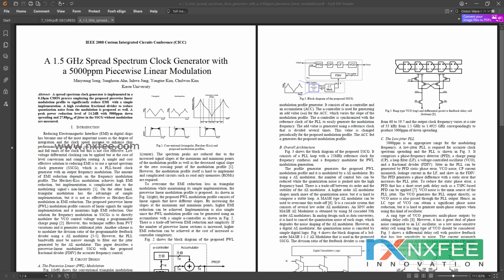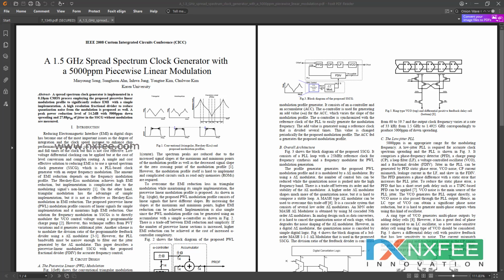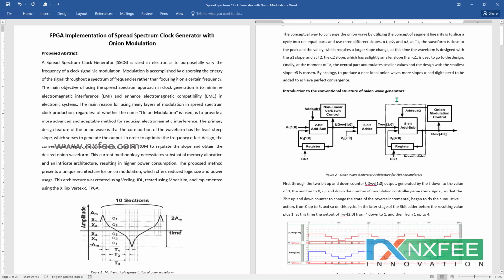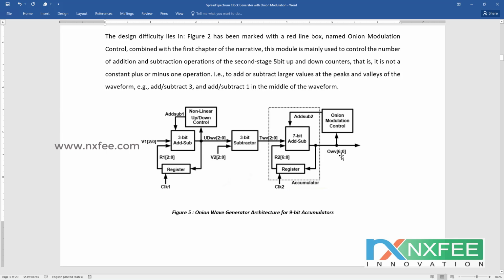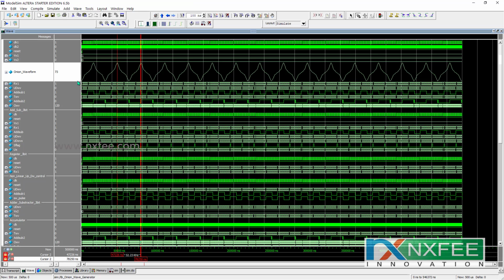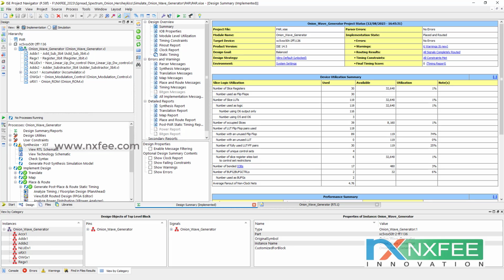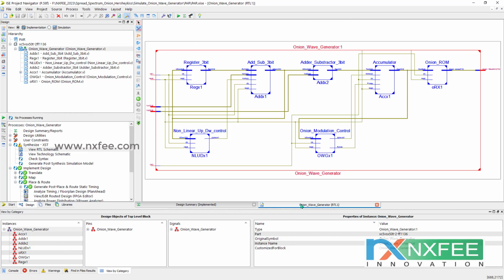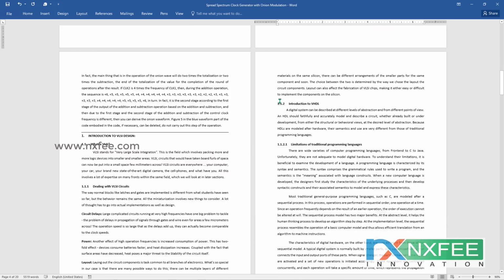FPGA Implementation of Spread Spectrum Clock Generator with Onion Modulation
FPGA Implementation of Spread Spectrum Clock Generator with Onion Modulation | A Spread Spectrum Clock Generator (SSCG) is used in electronics to purposefully vary the frequency of a clock signal via modulation. Modulation is accomplished by dispersing the energy of the signal throughout a spectrum of frequencies rather than focusing it on a certain frequency. The main objective of using the spread spectrum approach in clock generation is to minimize electromagnetic interference (EMI) and enhance electromagnetic compatibility (EMC) in electronic systems. The main reason for using many layers of modulation in spread spectrum clock production, regardless of whether the name "Onion Modulation" is used, is to provide a more advanced and adaptable method for reducing electromagnetic interference. The primary design feature of the onion wave is that the core portion of the waveform has the least steep slope, which serves to generate the output. In order to optimize the frequency effect design, the conventional approach involves using a memory ROM to regulate the slope and obtain the desired onion waveform. This current methodology necessitates substantial memory allocation and an intricate architecture, resulting in higher power consumption. The proposed method presents a unique architecture for onion modulation, which offers reduced logic size and power usage. This architecture was created using Verilog HDL, tested using Modelsim, and implemented using the Xilinx Vertex-5 FPGA.